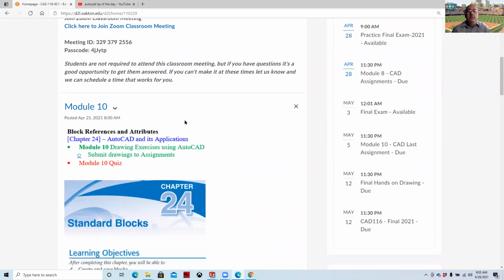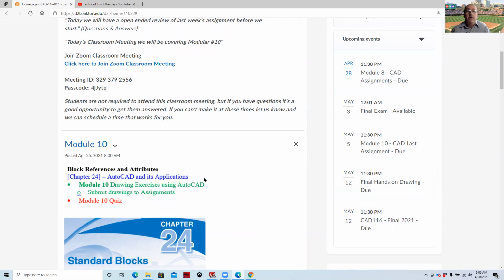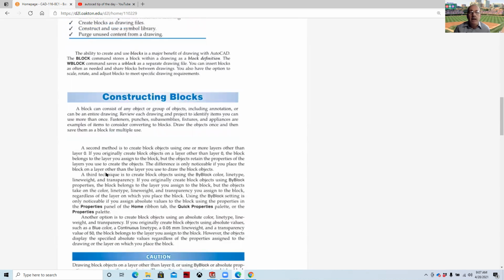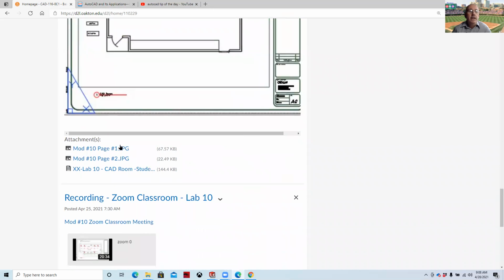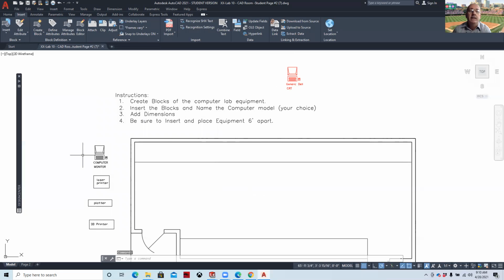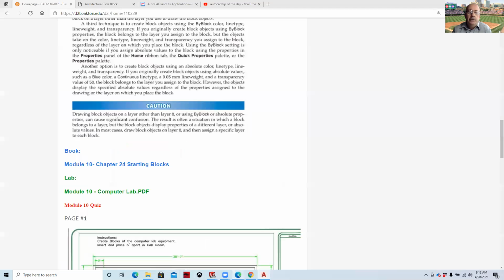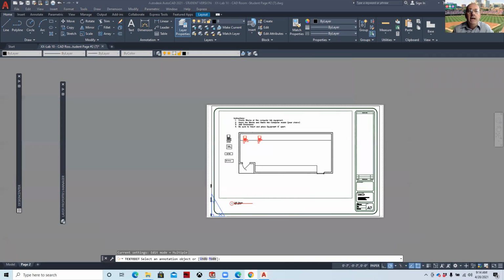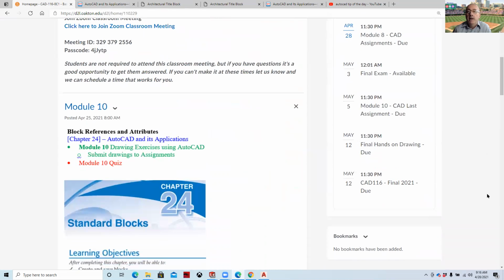CAD 116 Zoom 12